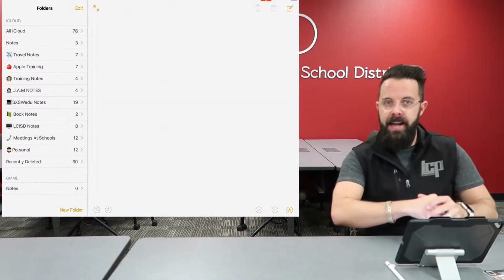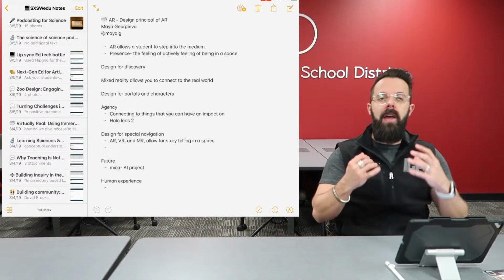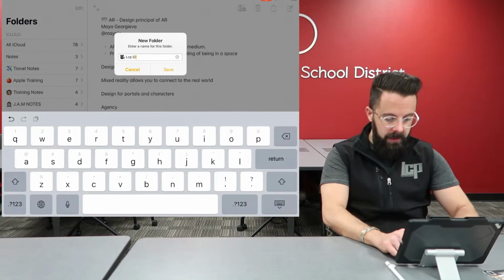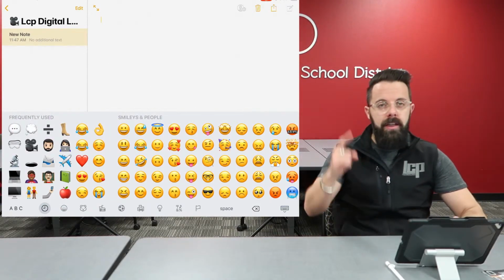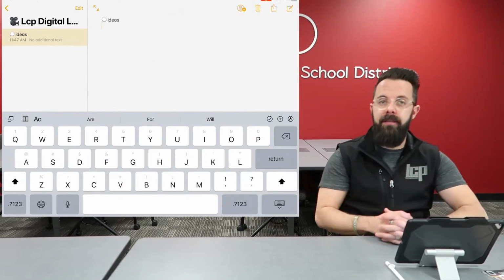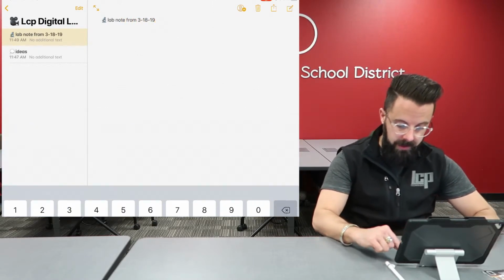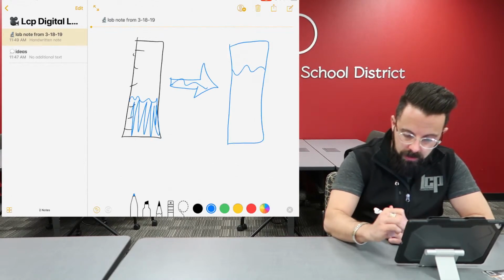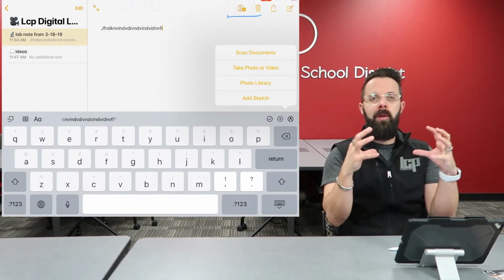Organize your notes with emojis